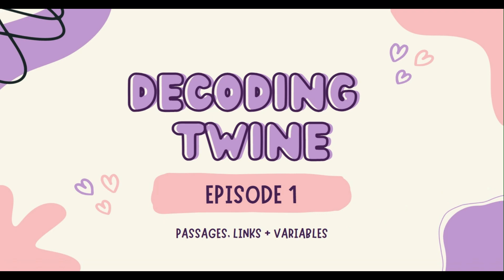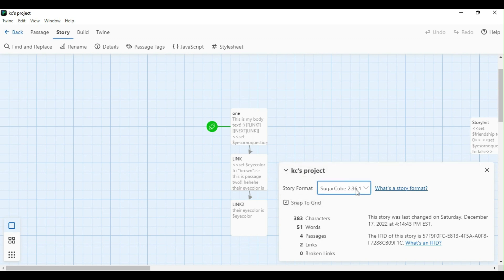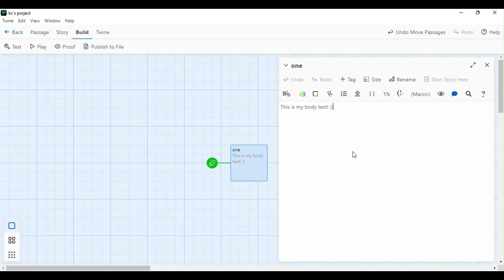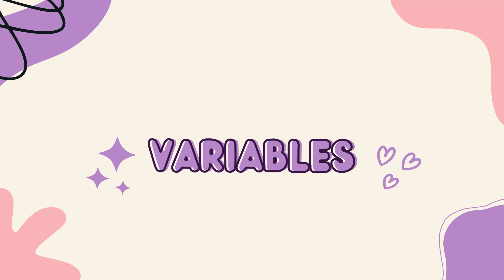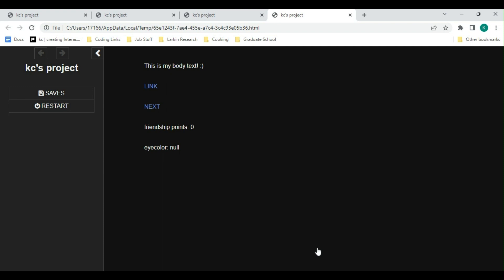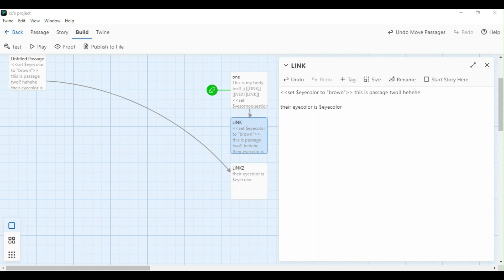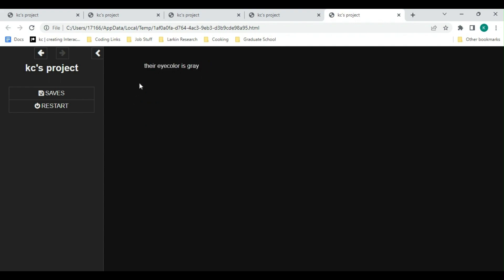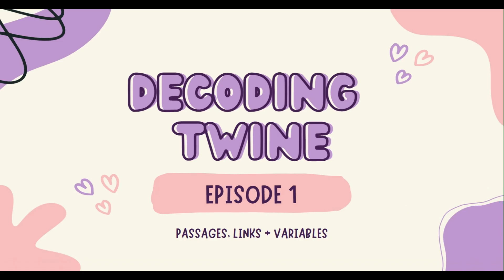Decoding Twine Episode One | Passages, Links & Variables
a very basic intro to twine talking about passages, links, variables and how to use them.

hi! my name's kc, i'm an interactive fiction author and you can find me and my content over